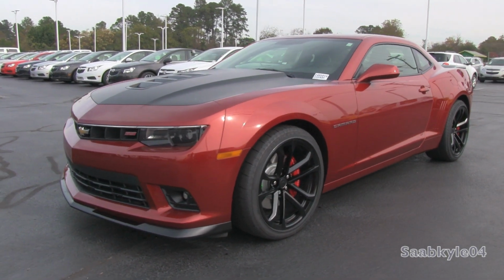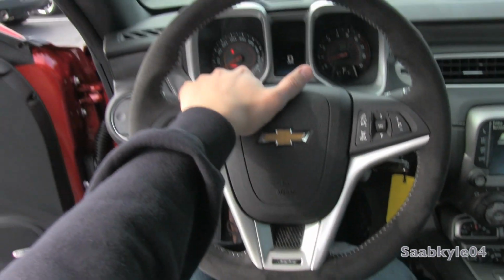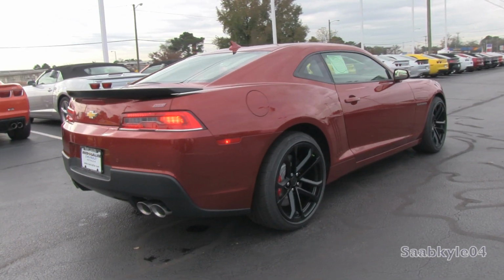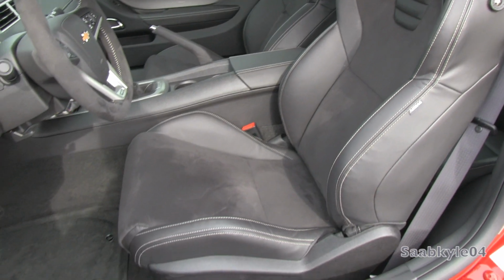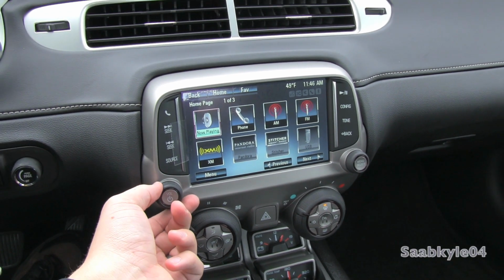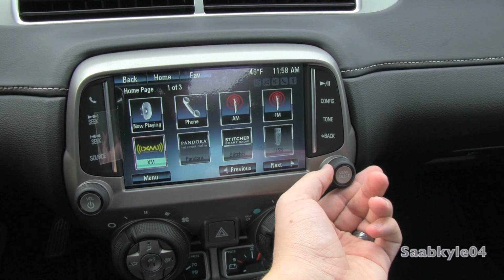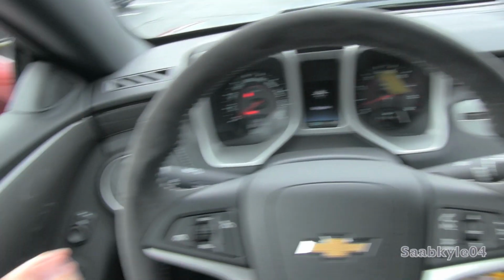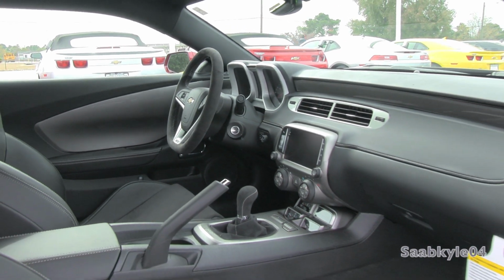2014 Chevrolet Camaro SS 1LE Start Up, Exhaust, and In Depth Review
Hello and welcome to Saabkyle04! YouTube's largest collection of automotive variety! In today's video, we'll take an up close and personal, in depth look at the newly refreshed, 2014 Chevrolet Camaro SS 1LE.

MSRP pricing for the 1LE, before options, begins at:

1LE SS: ~$37,300
Price as shown: ~$43,600